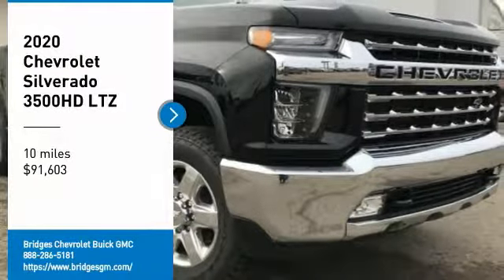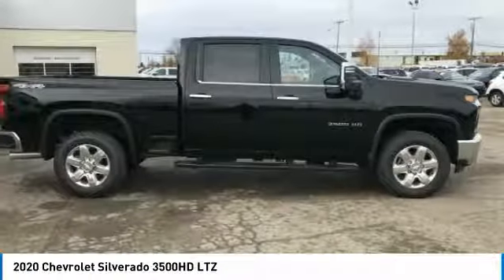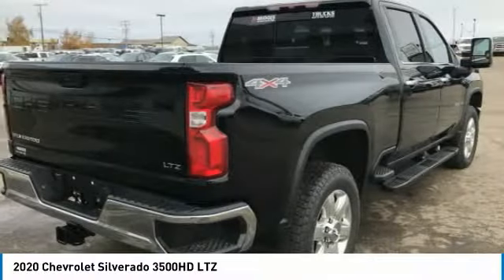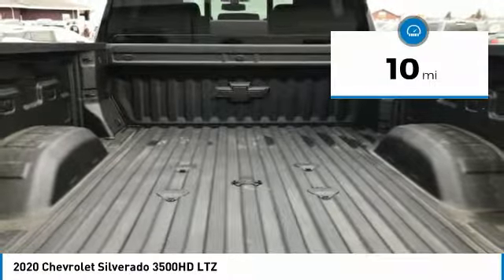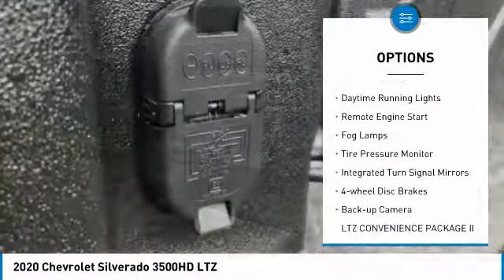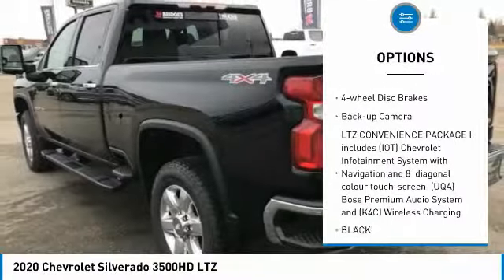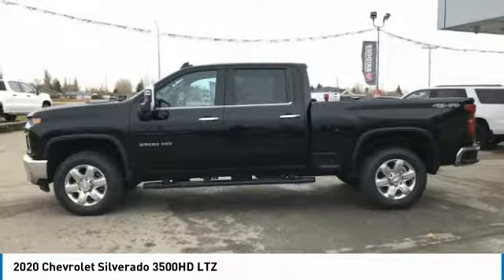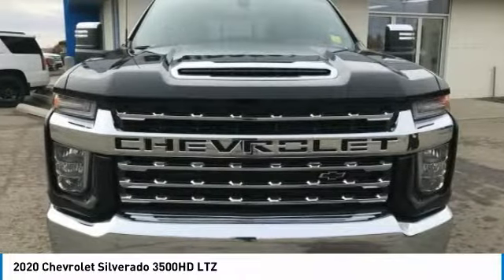2020 Chevrolet Silverado 3500HD 20082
2020 CHEVROLET SILVERADO 3500HD North Battleford,
Stock# 20082

This Chevrolet Silverado 3500HD delivers a Turbocharged Diesel V8 6.6L/ engine powering this Automatic transmission. WHEELS, 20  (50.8 CM) POLISHED ALUMINUM, 6-SPOKE, SUNROOF, POWER ON CREW CAB MODELS, LTZ PREFERRED EQUIPMENT GROUP includes standard equipment.

* This Chevrolet Silverado 3500HD Features the Following Options *
LTZ CONVENIENCE PACKAGE II includes (IOT) Chevrolet Infotainment System with Navigation and 8  diagonal colour touch-screen, (UQA) Bose Premium Audio System and (K4C) Wireless Charging, LTZ CONVENIENCE PACKAGE includes (A50) bucket seats with (D07) centre console, (KQV) heated and ventilated front seats, (KA6) rear heated seats, (A48) rear sliding power window, (UG1) Universal Home Remote, (QT6) power up/down tailgate and (UF2) bed LED cargo area lighting, LPO, DARK ESSENTIALS PACKAGE includes (RIK) Black name plates, LPO, (SFZ) Black bowtie, LPO and (SB7) Black tailgate lettering, LPO,, GOOSENECK / 5TH WHEEL PACKAGE includes (Z6A) Gooseneck / 5th Wheel Prep Package (Includes (CGN) Chevytec spray-on bedliner and (UVN) Bed View Camera. , LPO, BLACK TUBULAR ASSIST STEPS, 6  RECTANGULAR, LPO, ALL-WEATHER FLOOR LINERS 1st and 2nd rows on Crew Cab and Double Cab, 1st row only on Regular Cab, (includes Chevrolet Bowtie logo on front mats), JET BLACK, PERFORATED LEATHER-APPOINTED FRONT SEAT TRIM, ENGINE, DURAMAX 6.6L TURBO-DIESEL V8, B20-DIESEL COMPATIBLE (445 hp [332 kW] @ 2800 rpm, 910 lb-ft of torque [1220 Nm] @ 1600 rpm), BLACK, Windows, power rear, express down.

Test drive this must-see, must-drive, must-own beauty today at Bridges Chevrolet Buick GMC, 2501 99th Street, North Battleford, SK S9A 2X6.